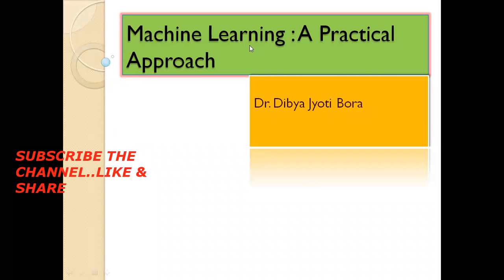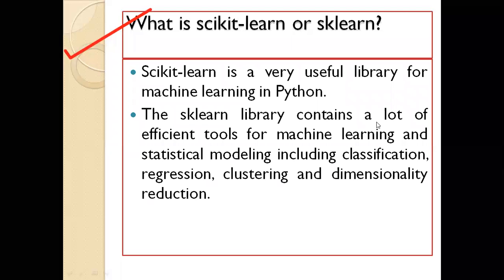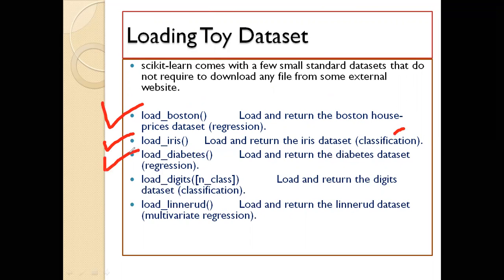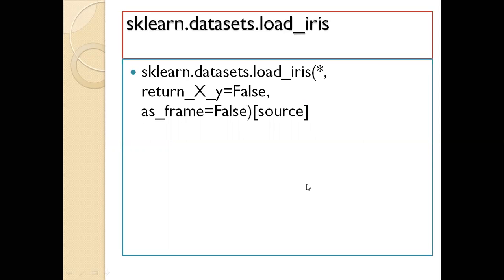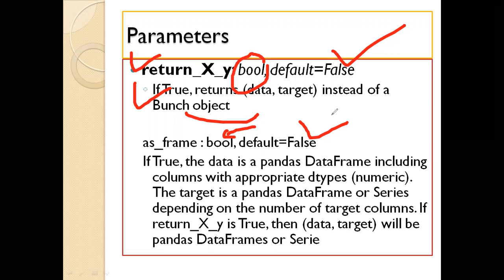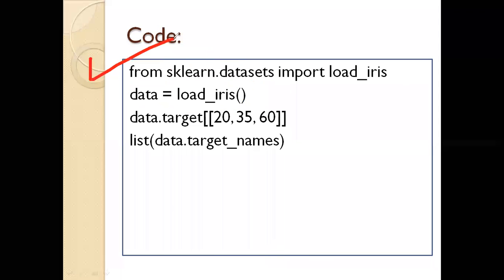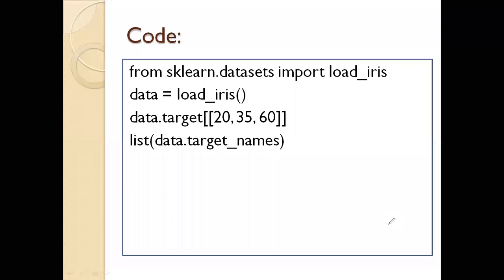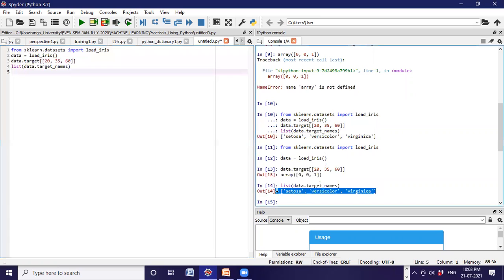Loading Toy Dataset|scikit-learn|sklearn|Machine Learning : A Practical Approach in Python|Lecture#1